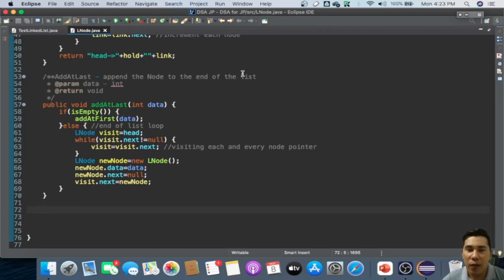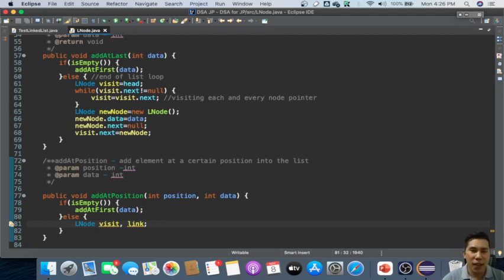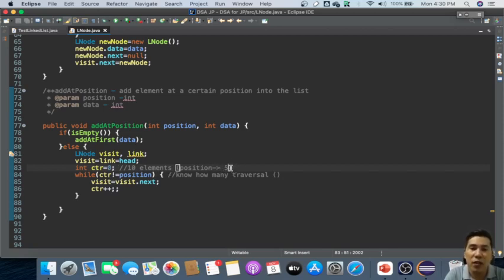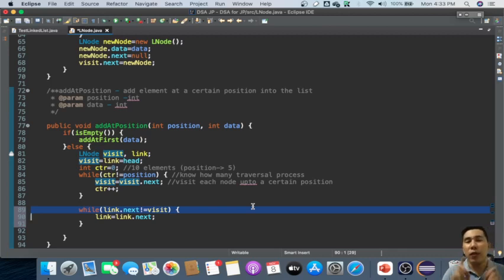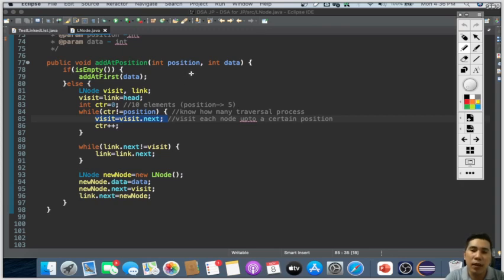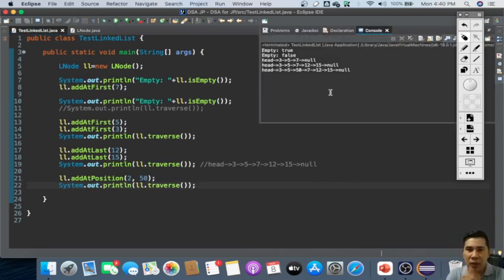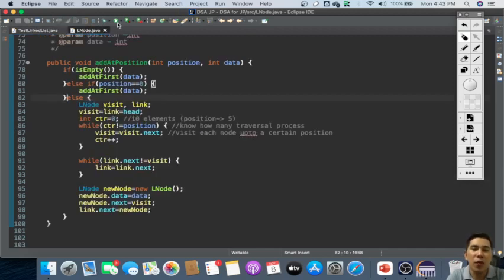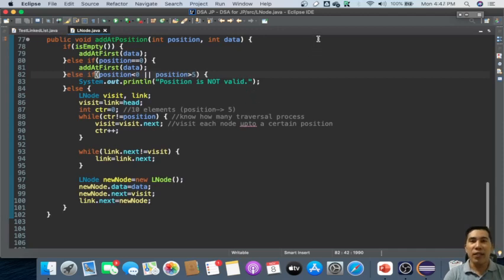6 Add At Position